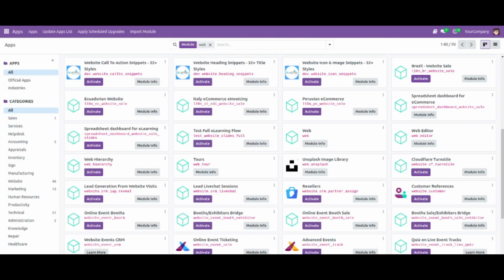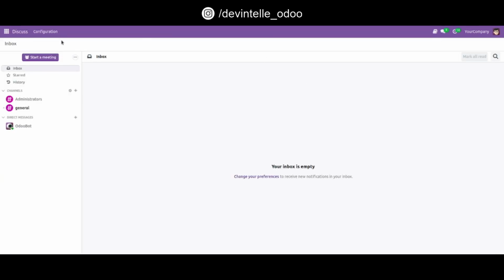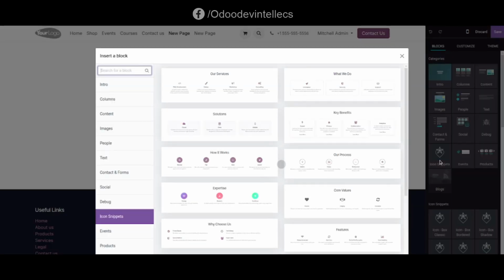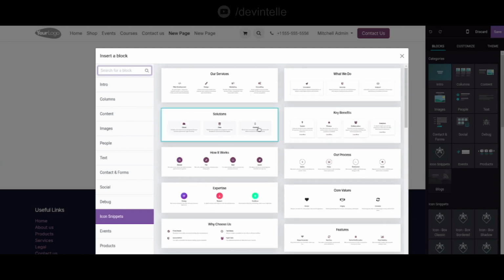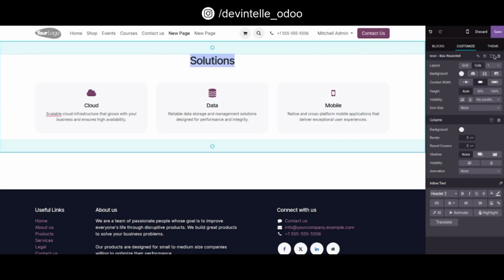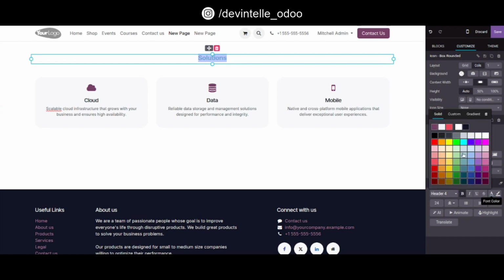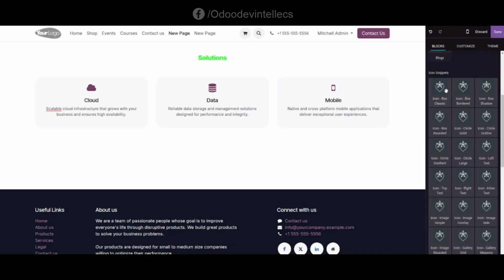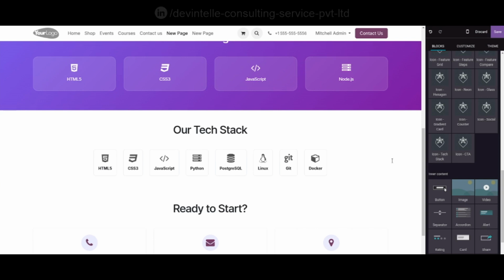Improve Website Design with Creative Icon Snippets in Odoo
Improve your Odoo website design with creative icon and image snippets. This module helps you add ready-made icon-based sections directly from the Odoo website editor.

You can simply drag and drop snippets, search for the right design, preview changes in real time, and save them easily. It helps make your website pages look more attractive, clean, and professional without extra coding.

This app is useful for service pages, business websites, product sections, landing pages, and any Odoo website where you want to show information in a better visual way. It supports Odoo Community, Enterprise, and Odoo.sh.

In this video, you'll discover:

0:00 - Introduction to Website Icon & Image Snippets
0:10 - How to install the Website Icon & Image Snippets module
0:25 - Navigating to the Odoo Website Editor
0:35 - Exploring the various Icon Snippets available
0:50 - Adding and customizing icon snippets to your web pages
1:20 - Changing icon colors, sizes, and layout options
1:40 - Discovering different display styles for your icons and images

skype : devintelle